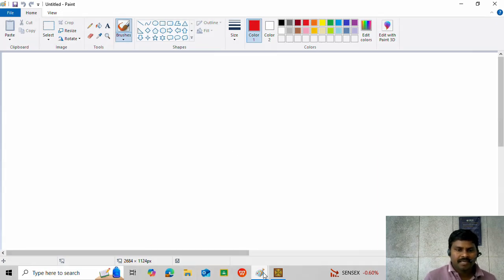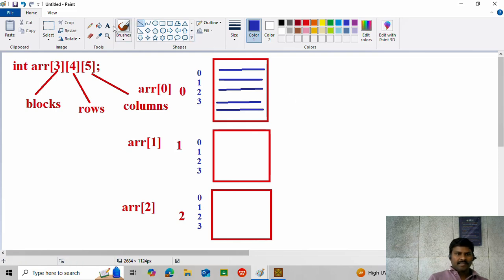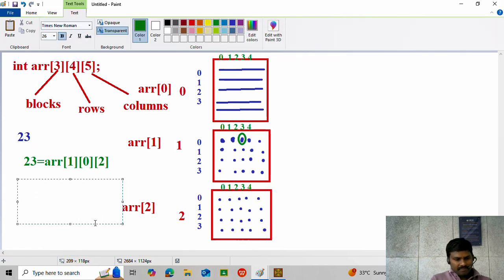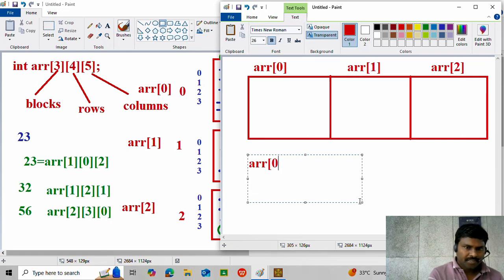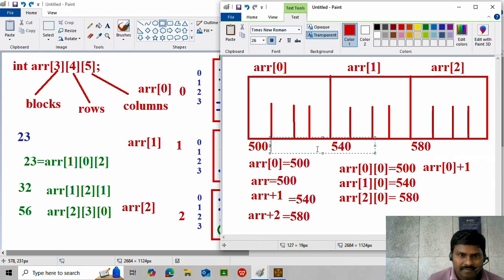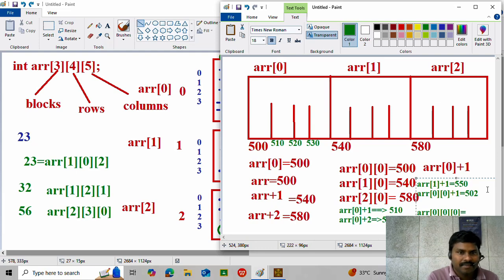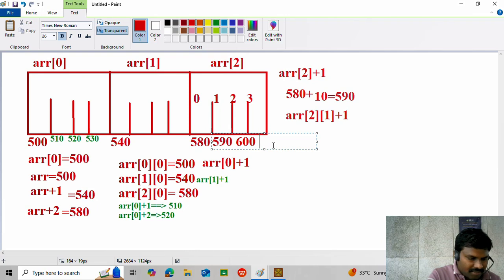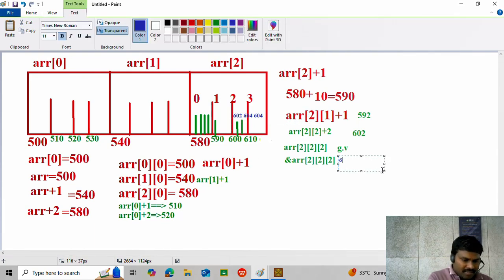Two dimensional array in C language with pointers part 3